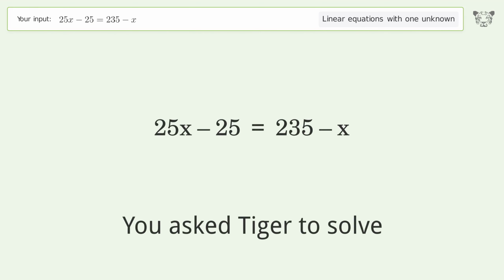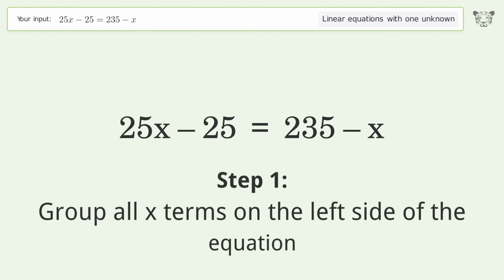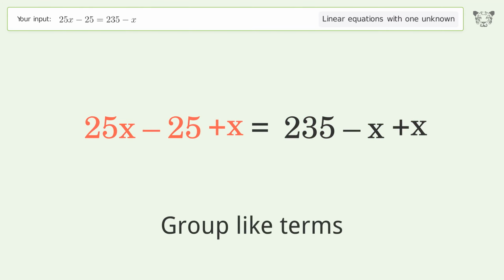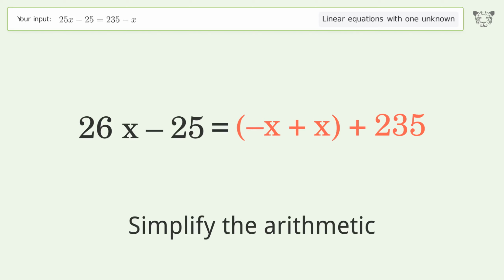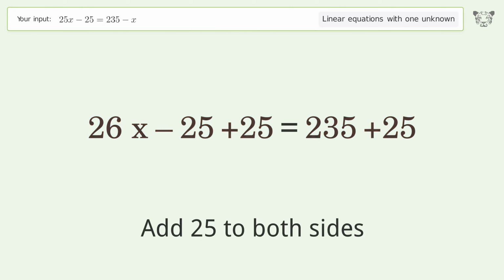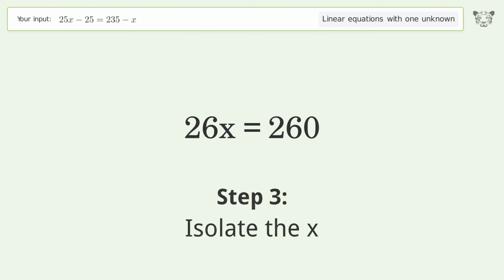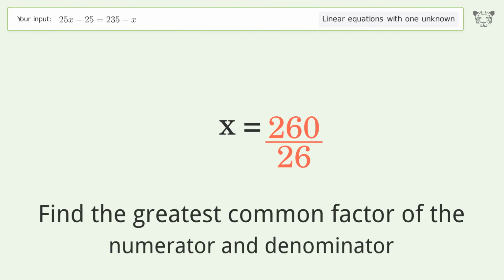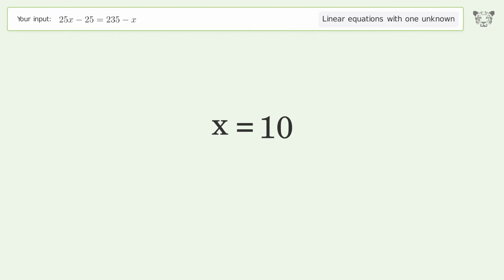Solve 25x-25=235-x: Linear Equation Video Solution | Tiger Algebra